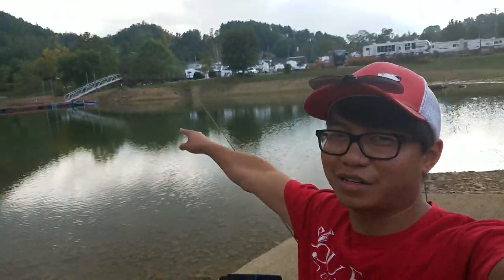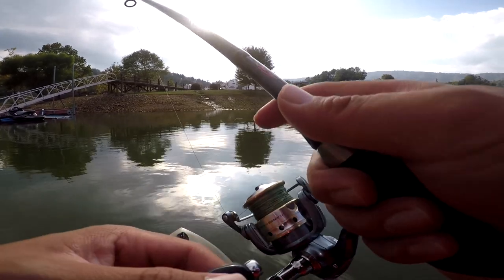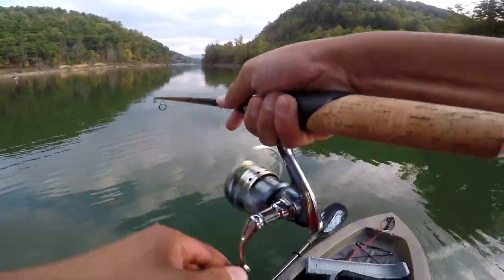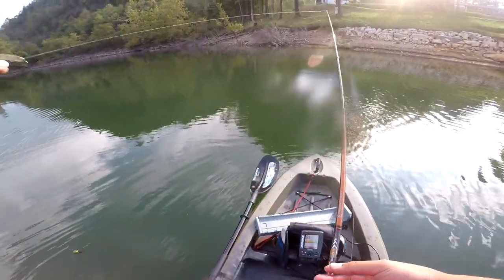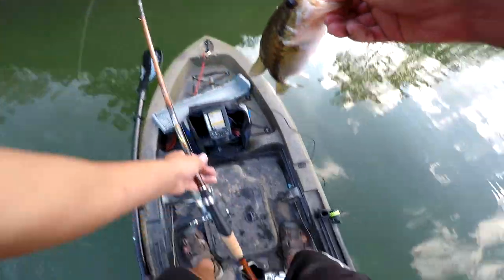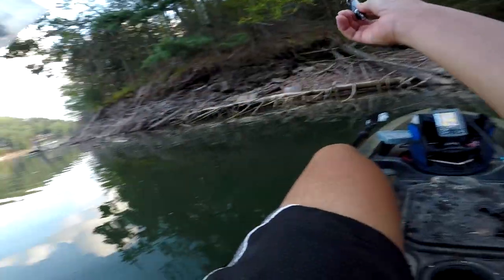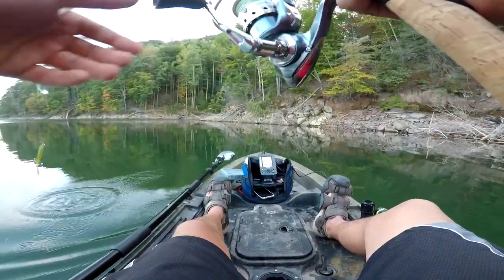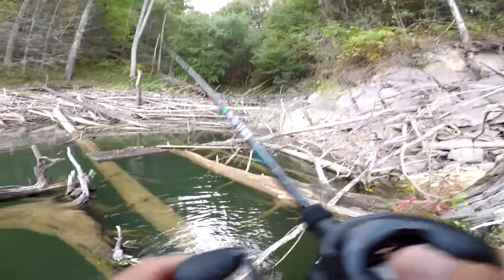Drop Shot Rig WITHOUT DROP SHOT SINKER?!? - Most Effective Way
This is a new technique for me(courtesy of watching one of FLAIR's video). I've always used a dropshot sinker, but this is a game changer if you want to have more chances of getting hooked up. Thanks for the view!

Rods and Reels:
St. Croix
Lews TPG
KastKing Assassin

Line:
Seaguar Red Label
Sufix 832 Advance Superline
Seaguar Invizx

Portable Lowrance Elite 3x

Big Camera
Camera Mic
GoPro Mic
GoPro Mic Adapter